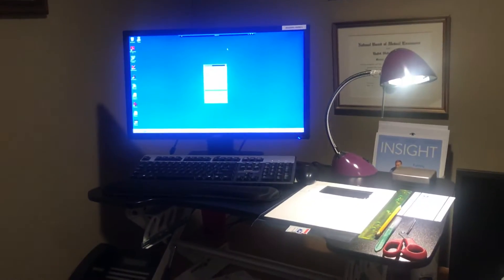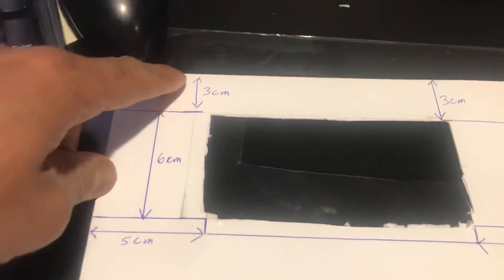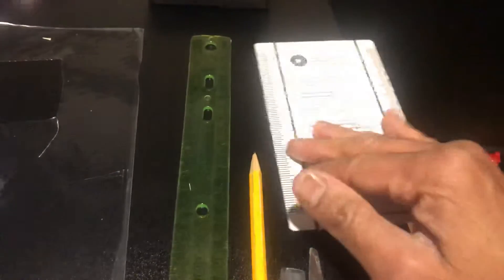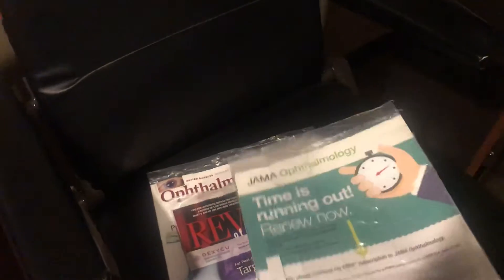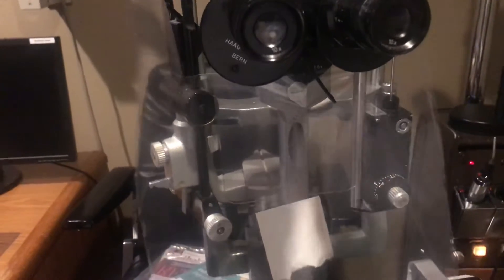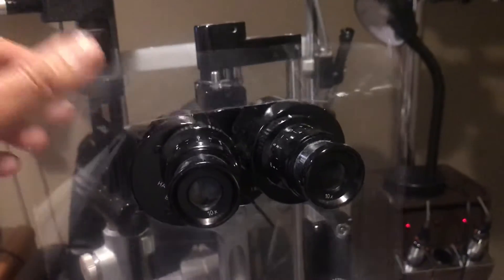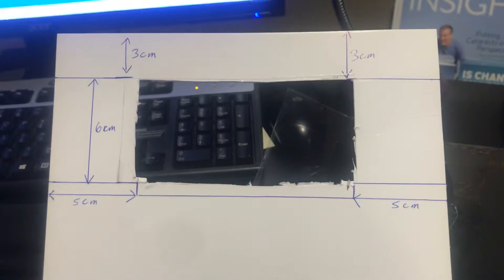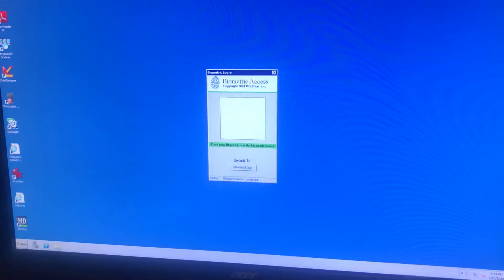How to make a Slit Lamp protective shield in 2 minutes.